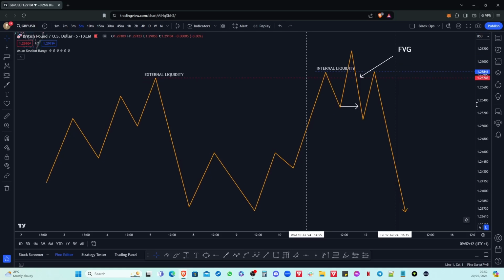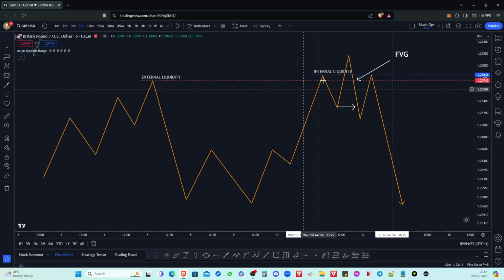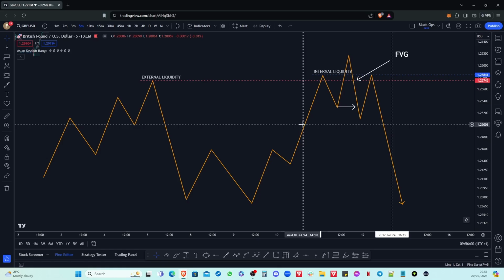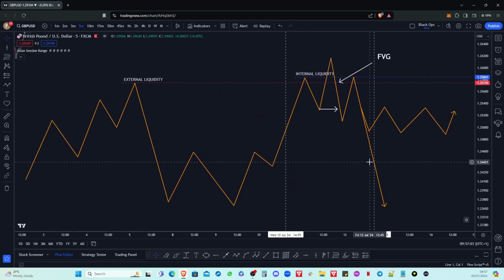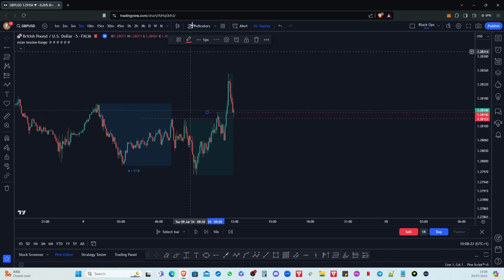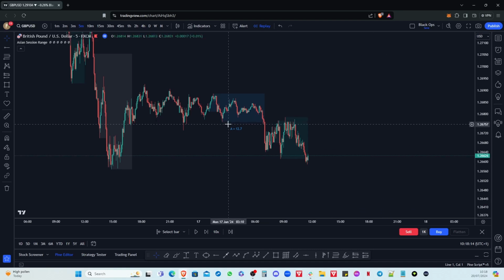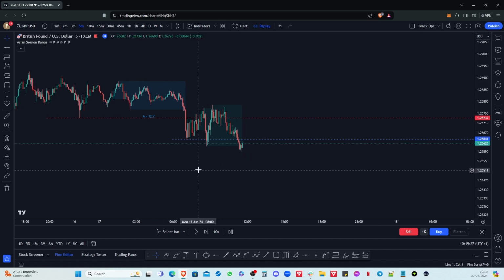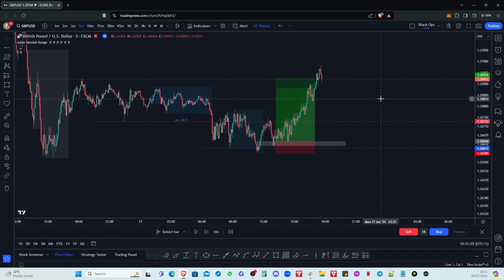NEW ICT Silver Bullet Trading Strategy with an INSANE Win Rate!!! | Smart Money & ICT Concepts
This video covers the key concepts you need to know to trade the ICT silver bullet trading strategy during the london or new york sessions. It includes concepts such as: internal liquidity, external liquidity, order blocks, fair value gaps, fvg, imbalance, asian session, london session, new york session, ict, smc, and more...